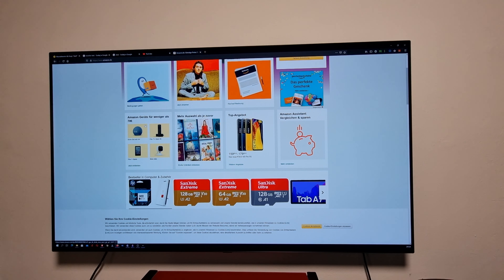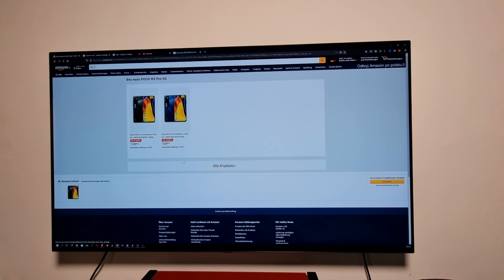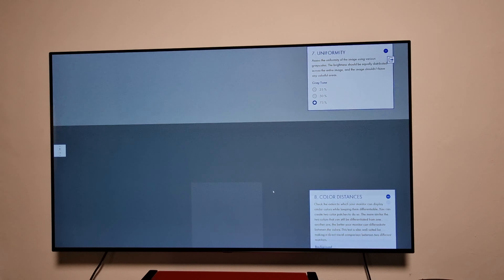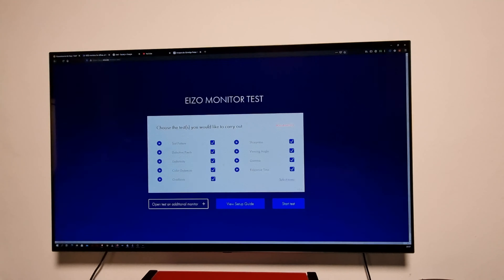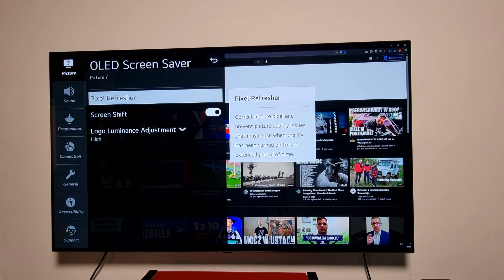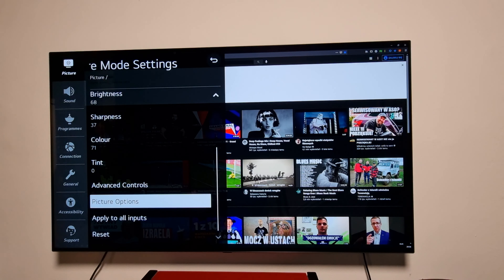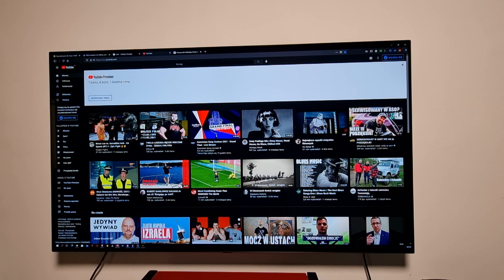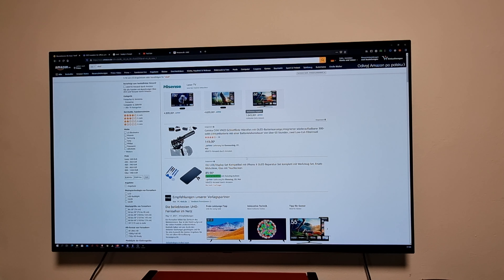LG OLED BX 2020 BURN IN TEST day #167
best apple deal on amazon
best LG deal on amazon

ryzen
980 pro nvme
G.SKILL TridentZ RGB Series